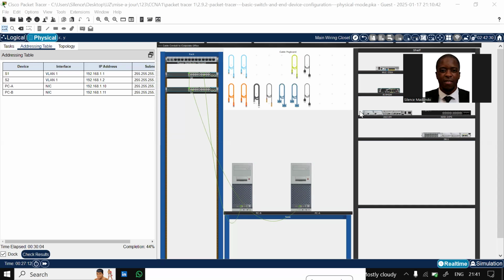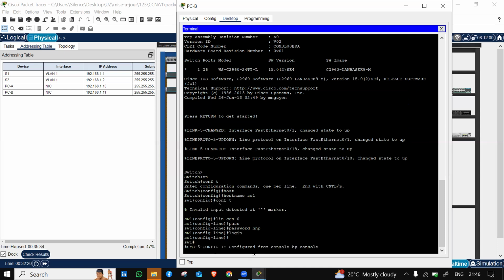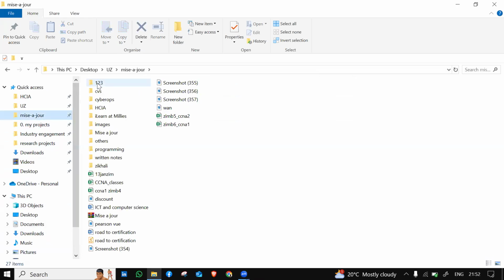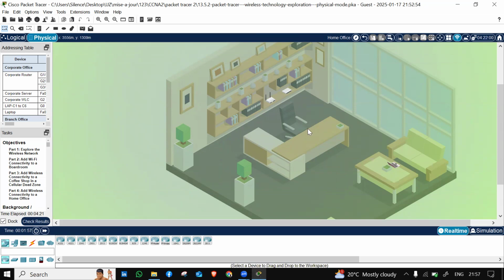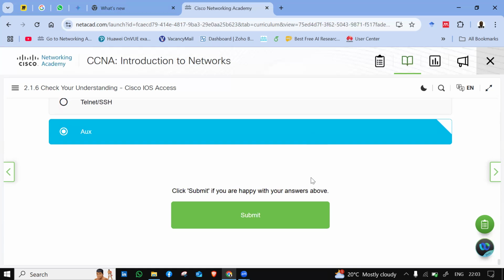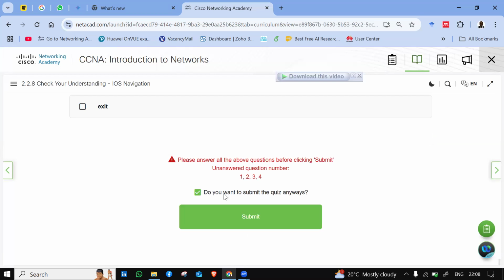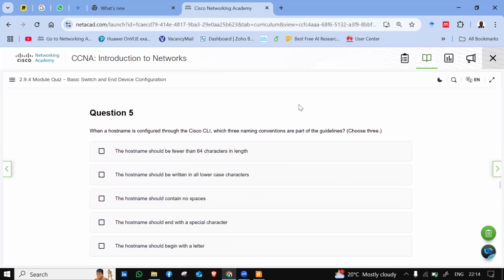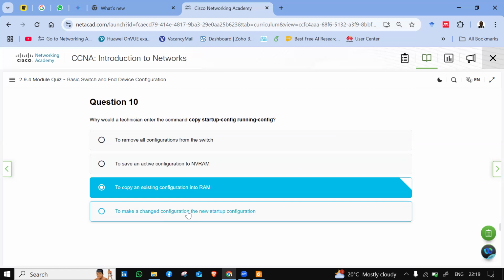2. Basic switch and end device configurations LAB 2/2